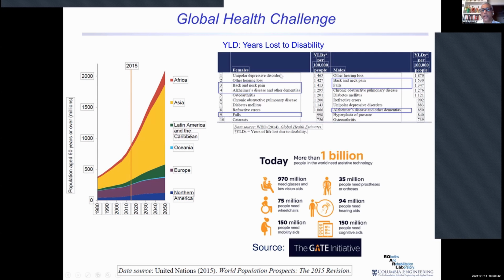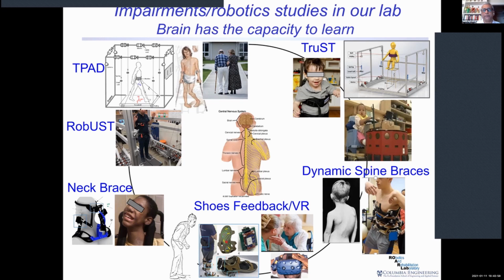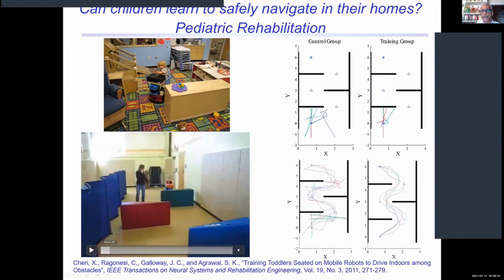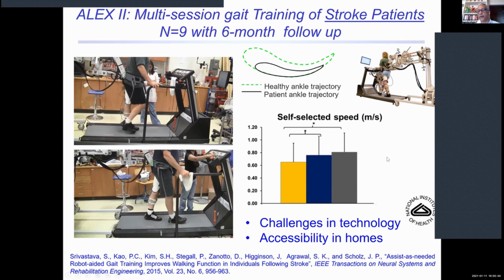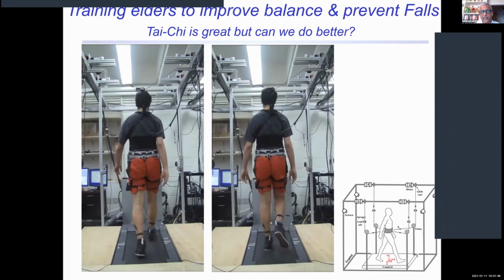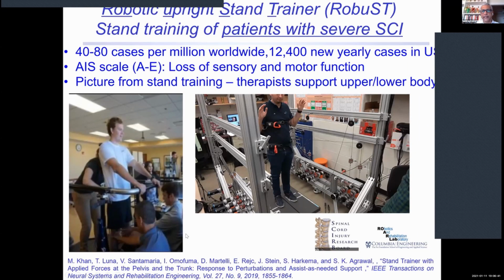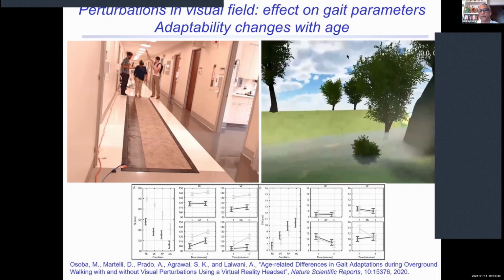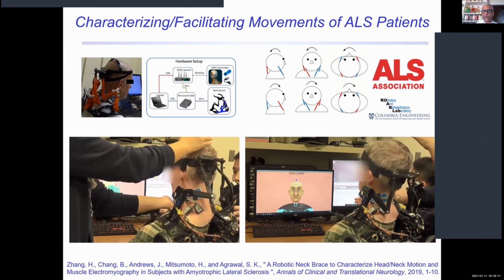Webinar 1 - Robotics to Characterize and Restore Human Movements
The HCR Lab at IIT Gandhinagar organized an online seminar series during the Spring'21 semester. The theme of the online series is "Robotics for Rehabilitation and Elderly Care" and it covered a variety of topics by eminent researchers around the globe.

Webinar 1

Title: Robotics to Characterize and Restore Human Movements
Speaker: Prof. Sunil Agrawal, Columbia University, New York
Recording Date: 11 January 2021, 06.30 PM IST

Abstract of the talk: Neural disorders and old age limit the ability of humans to perform activities of daily living. Robotics can be used to probe the human neuromuscular system and create new pathways to characterize, relearn, or restore functional movements. Dr. Agrawal’s group at Columbia University Robotics and Rehabilitation (ROAR) Laboratory has designed innovative technologies and robots for this purpose. These technologies have been tested on subjects in a variety of studies to understand the human cognitive and Speaker Bio neuro-muscular response. Human experiments have targeted patients with stroke, cerebral palsy, Parkinson’s disease, ALS, Vestibular disorders, elderly subjects and others. The talk will provide an overview of some of these technologies and scientific studies performed with them.